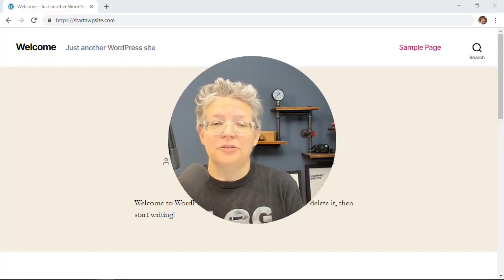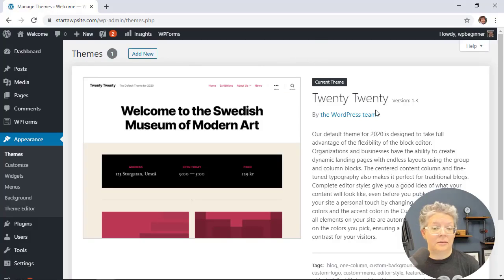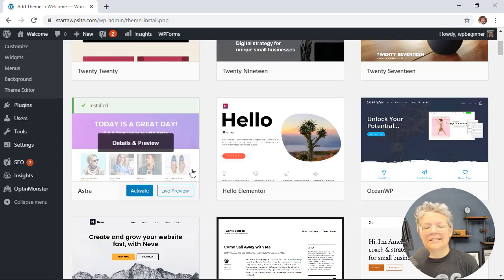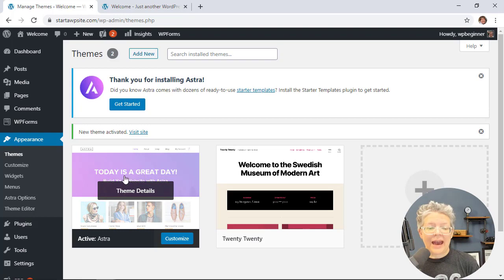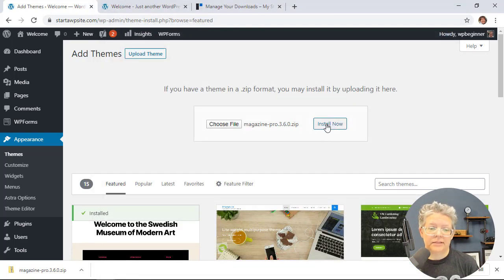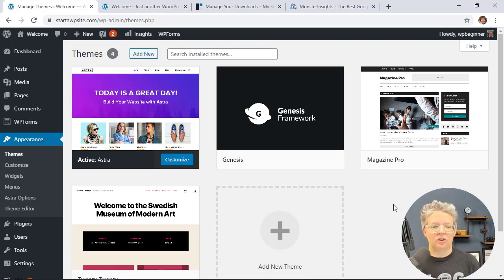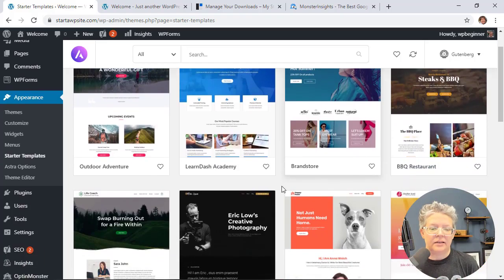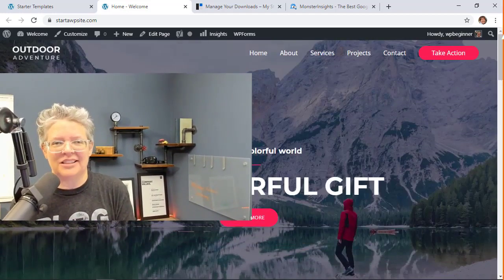How to Install a WordPress Theme